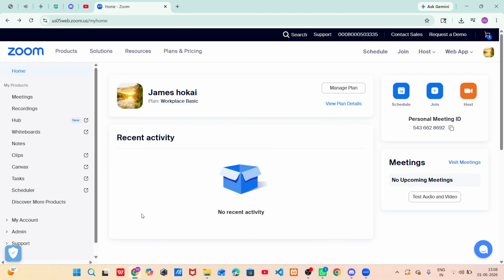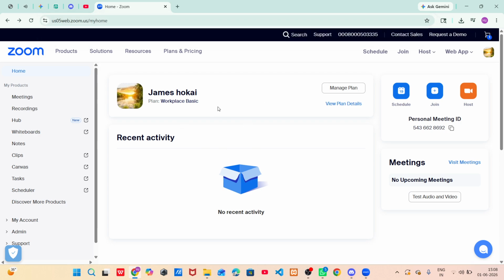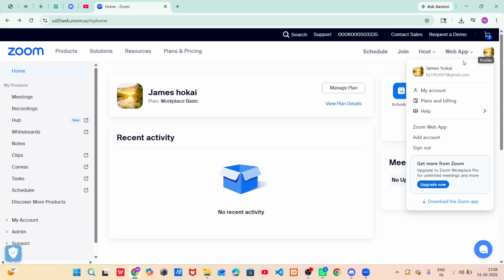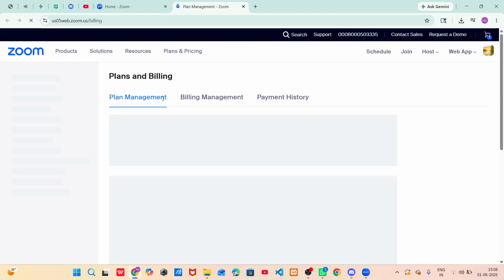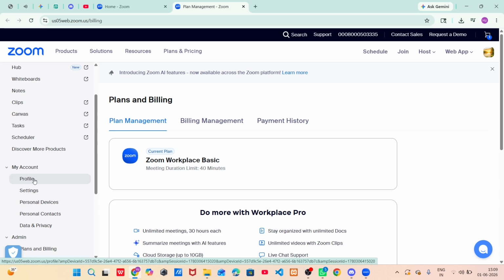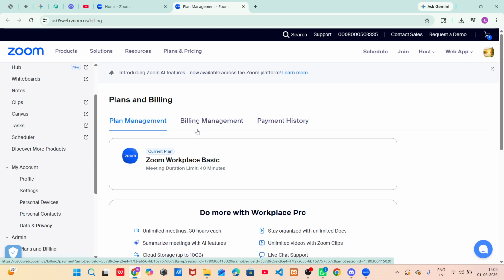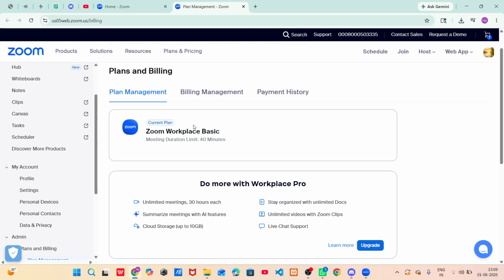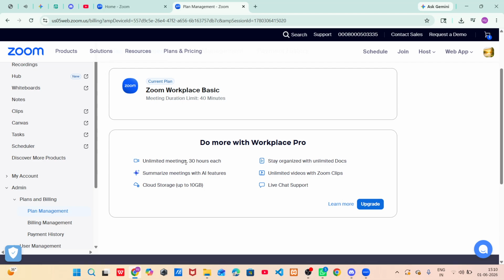How to Cancel Your Zoom Subscription (Step By Step) (2026 Guide)